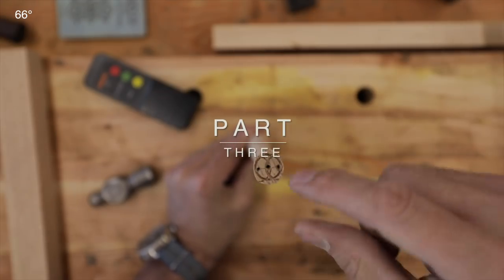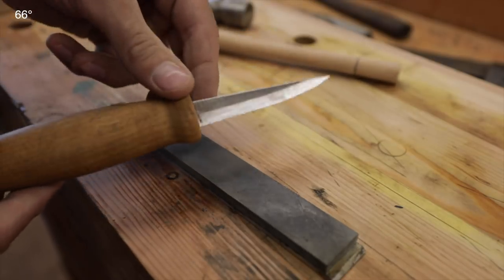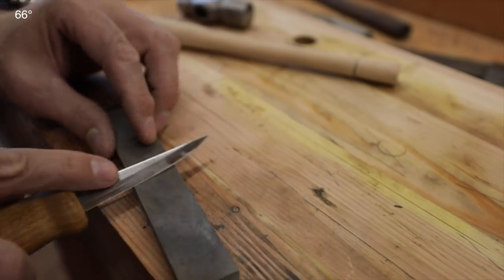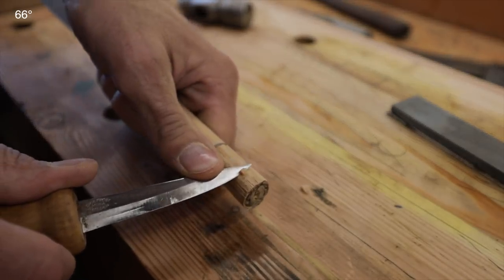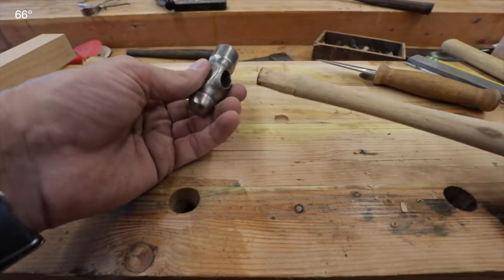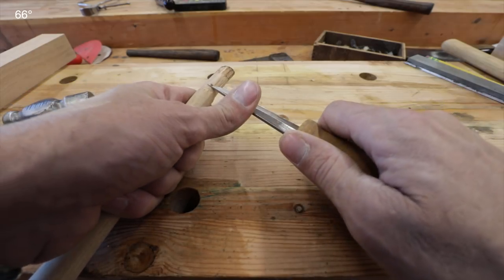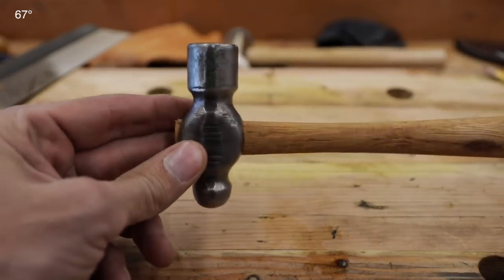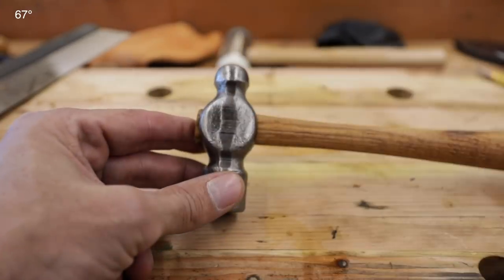Old Rusty Hammer RESTORATION